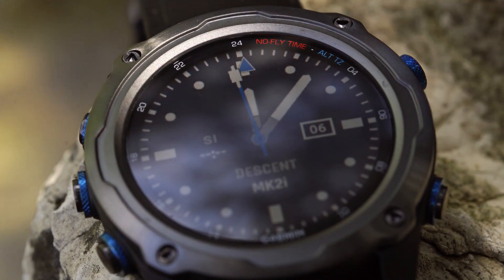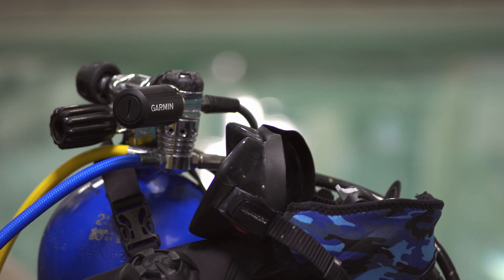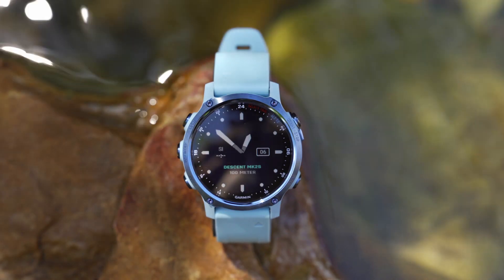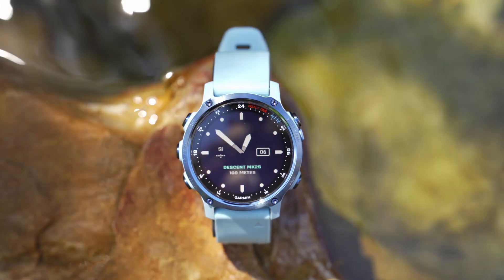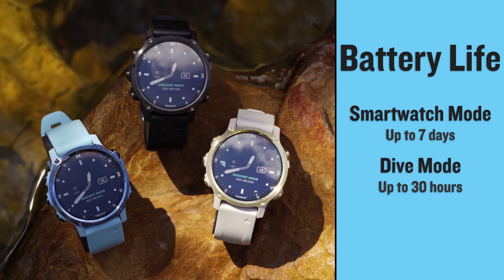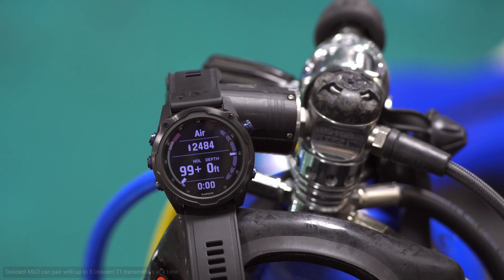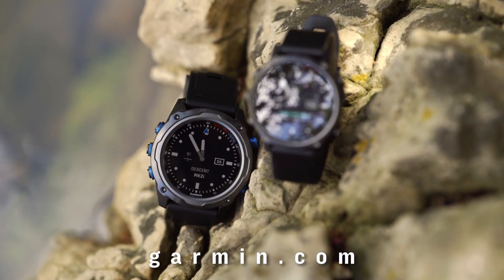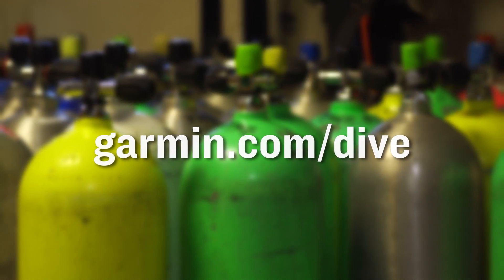DescentMk2i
Monitor your gas and depth1 with the advanced, watch-style dive computer that comes with multisport training and smart features. (1 Additional equipment (sold separately) and device pairing required)

Air-integrated dive computer for you and your dive buddies.
Choose from multiple dive modes for your underwater adventure.
Measure your performance and track your stats above water.
This smart dive computer features Garmin Pay™, music and notifications.
Share and review dives in the Garmin Dive™ app.
The battery in your Garmin device is simply unmatched by other smartwatches.